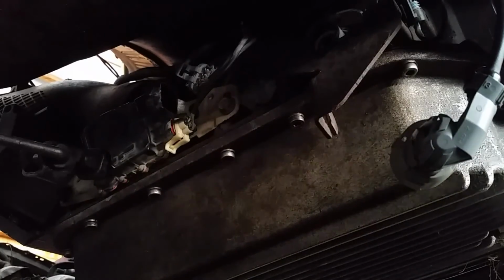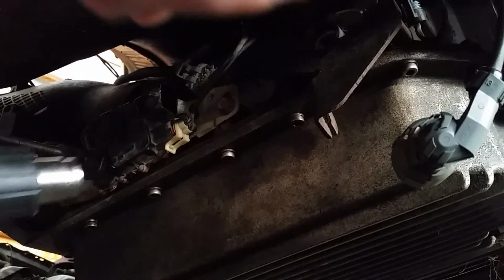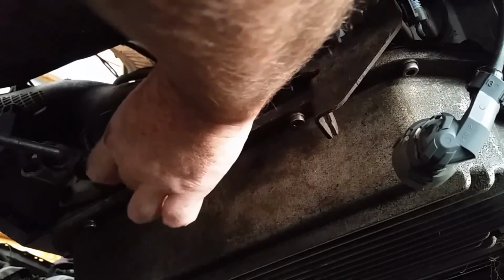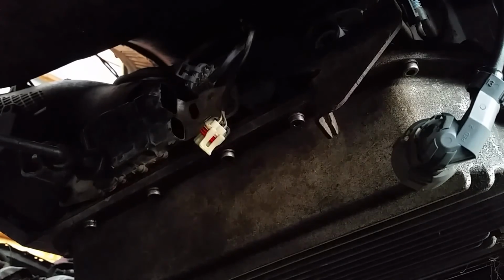How to Disconnect Stuck Chevrolet Trans Connectors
Just trying to help the people that need advice. If you know of another way to do this job, please let me know. We'll throw it in a video.
For great deals on oil, check out for all the oil and addatives you need for your daily driver or race engine. For great deals on all oil, check out
They have the oils and additives your daily driver and racecar needs all in one place.